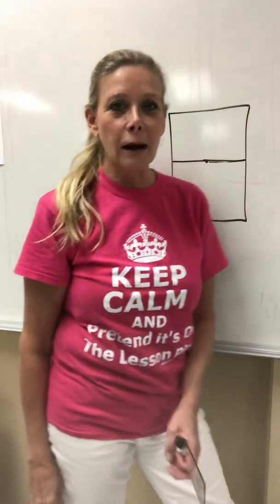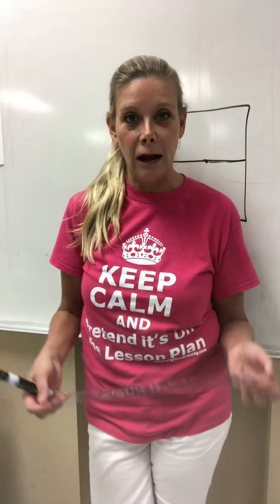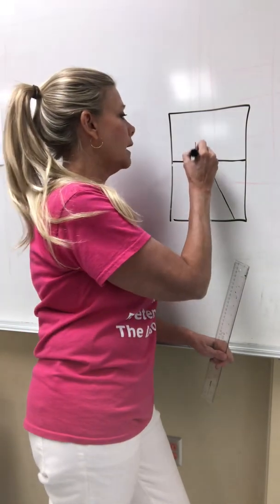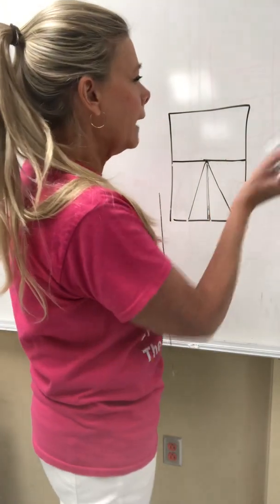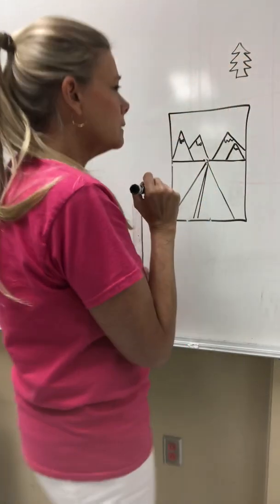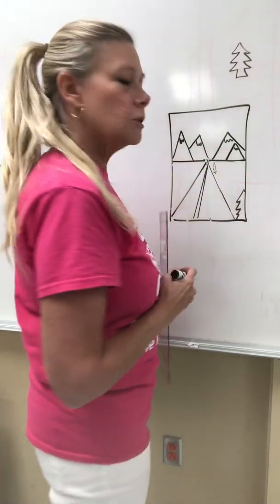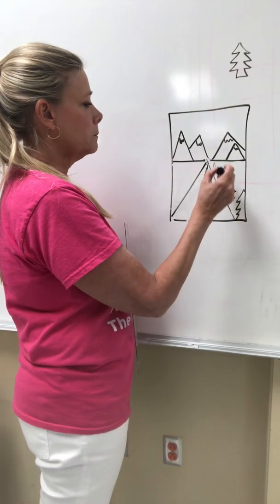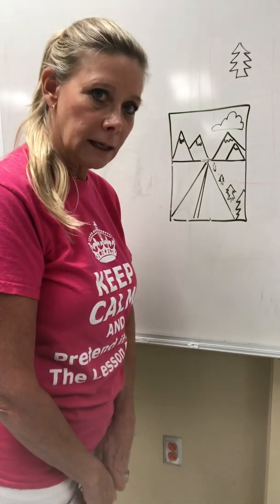One point perspective and vanishing points with 3rd-5th grade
How to draw a simple landscape using one point perspective